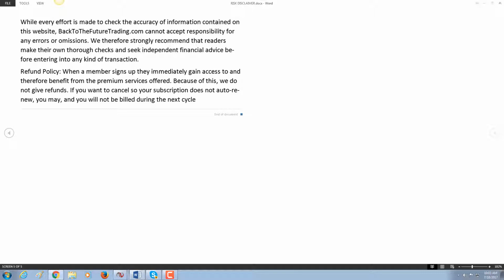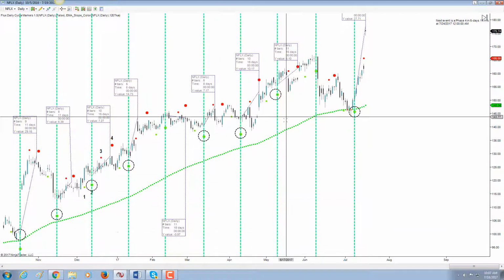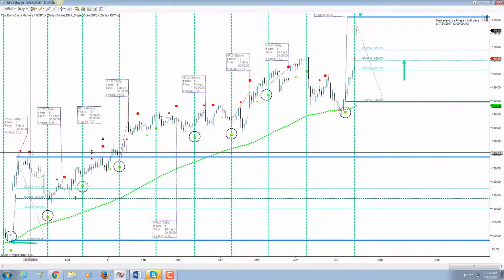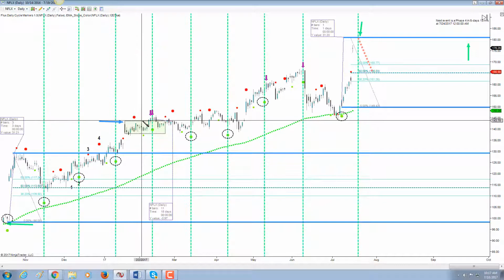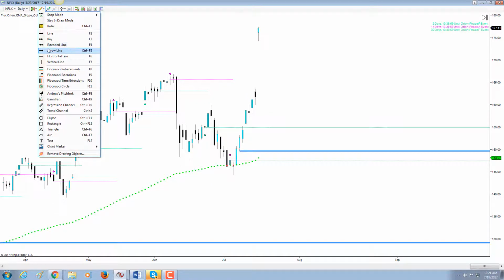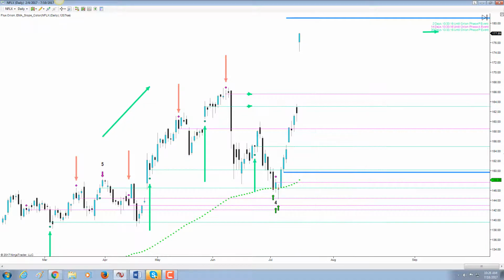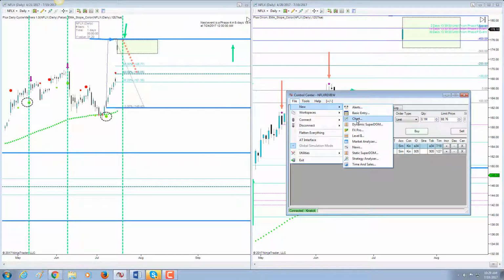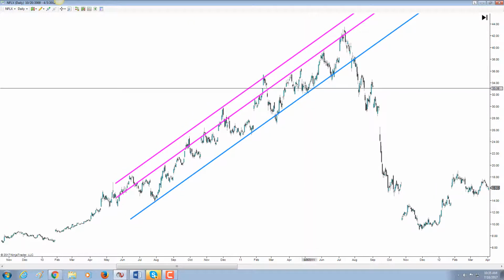NETFLIX REVIEW using Predictive Indicators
In this video, I'll demonstrate some of the techniques I use to help people see the patterns we believe banks are following. predictive behavioral patterns that will help you analyze the stocks you're trading and see patterns you weren't possibly seeing before.